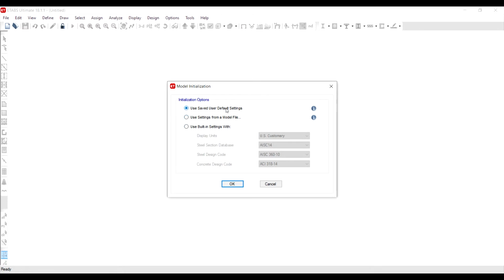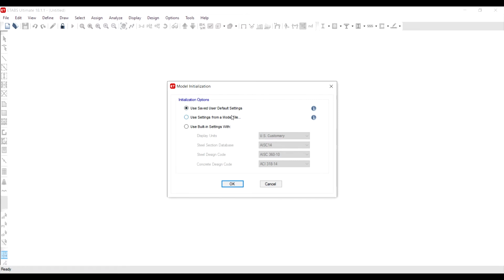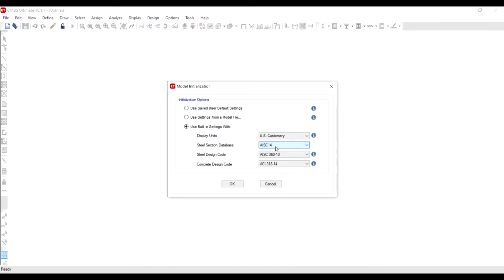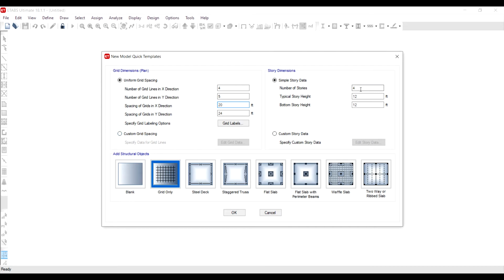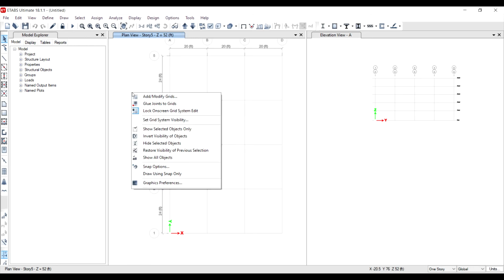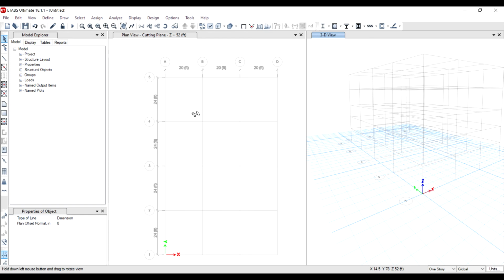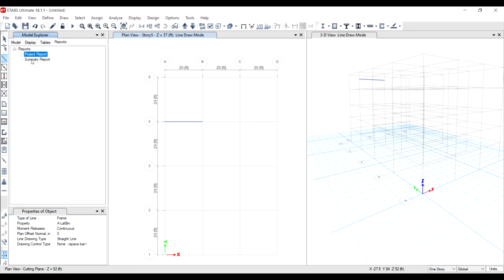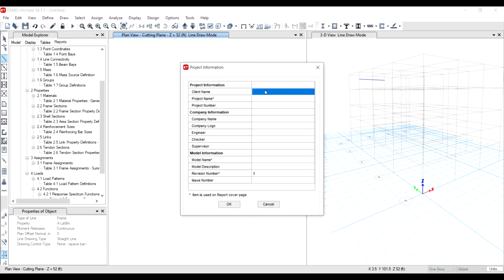CSI ETABS Course 03 / Create New Project (Model)/ Introduction (Layout)